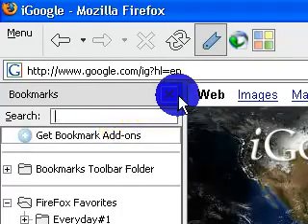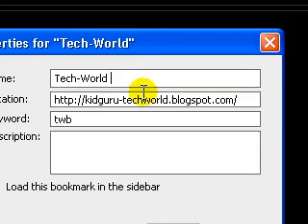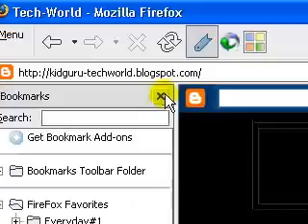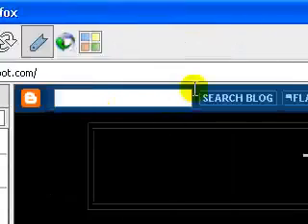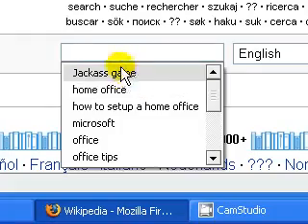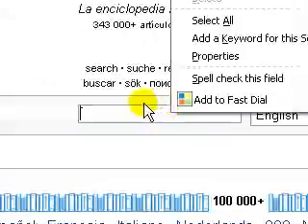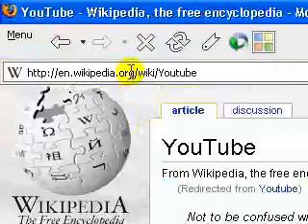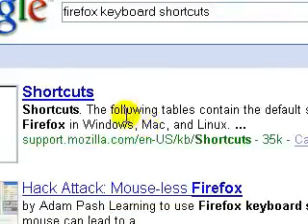Keyword Searches.mp4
الكلمات المفتاحية في البحث